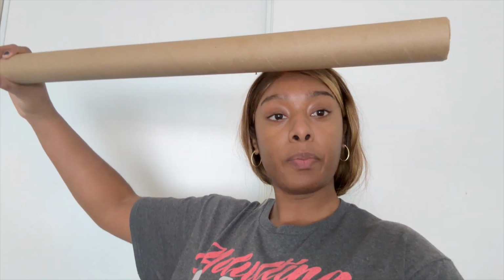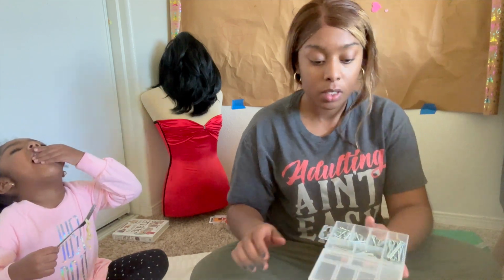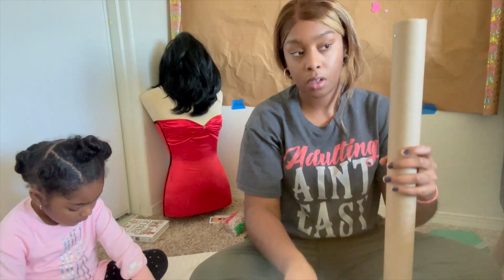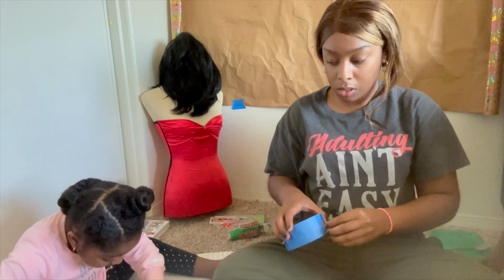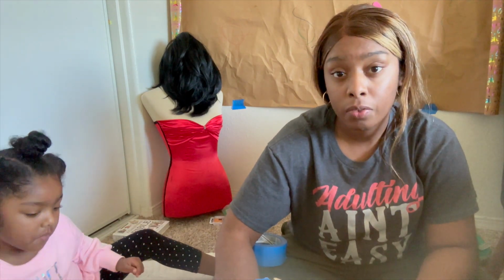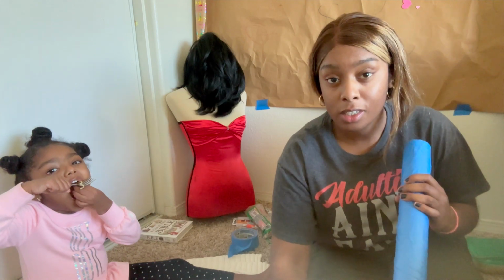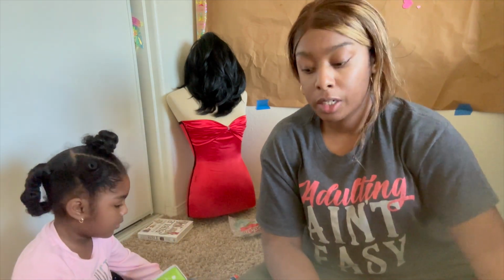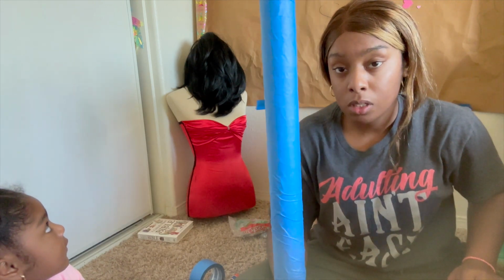Target Run| Make a Rainstick with My Toddler & Me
I learned how to make this in third grade and it was one of my favorite activities. Now I get to share the experience with my daughter, and she enjoyed the time we spent. You can decorate it any way you like: add fabric, paint, stickers, etc. Have fun!